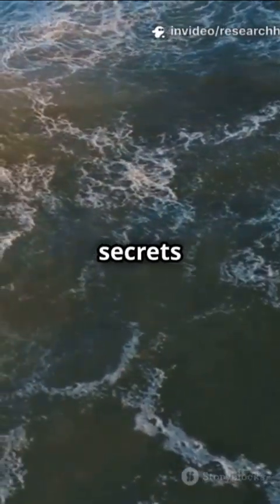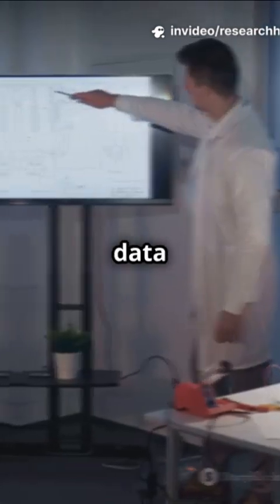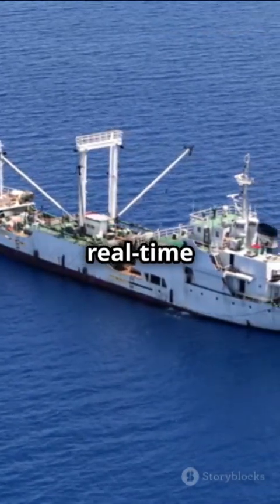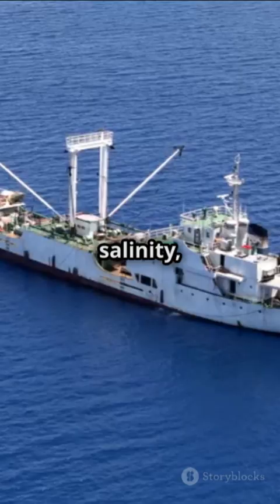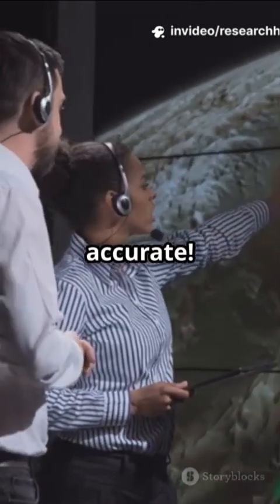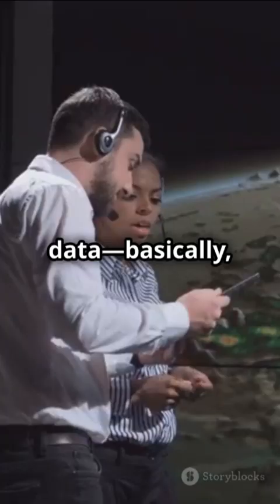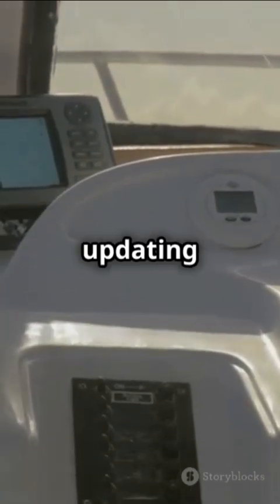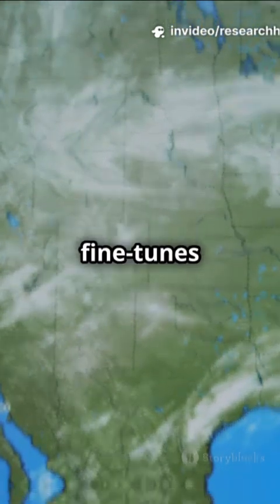How Serial Observation Data Powers East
International Research Hypothesis Excellence Award